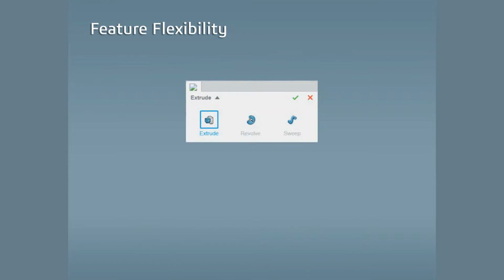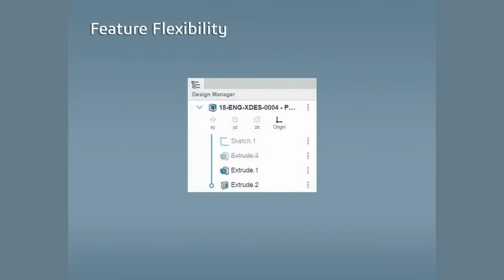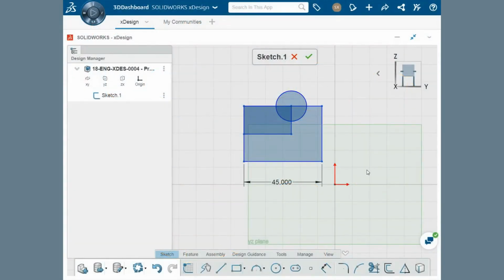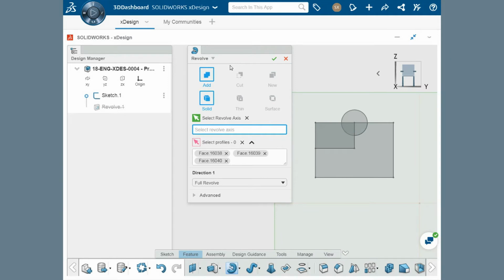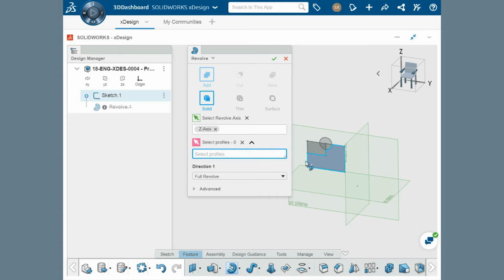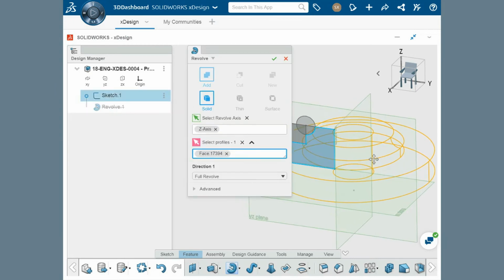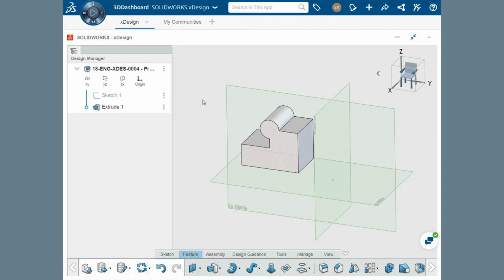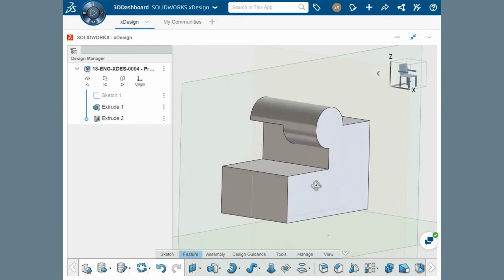3D Creator: Feature Flexibility in xDesign - Training Video - SOLIDWORKS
3D Creator: Feature Flexibility in xDesign - Training Video - SOLIDWORKS. 3D Creator is a role on the 3DEXPERIENCE platform that contains the xDesign app for 3D modeling.

After watching this 8-minute training video, you will understand how to use the Superfeature to modify existing geometry without breaking downstream relationships.